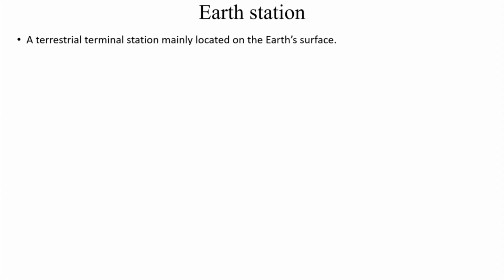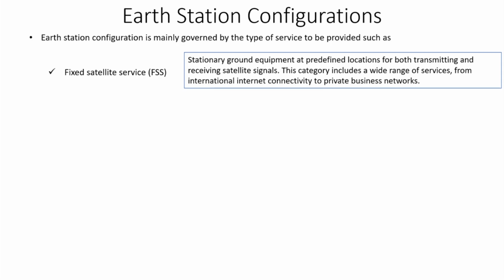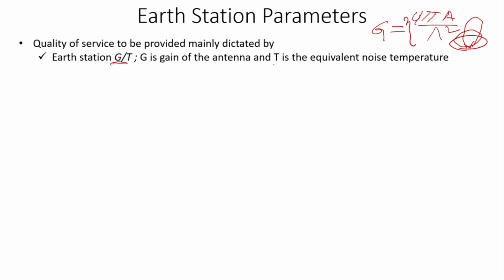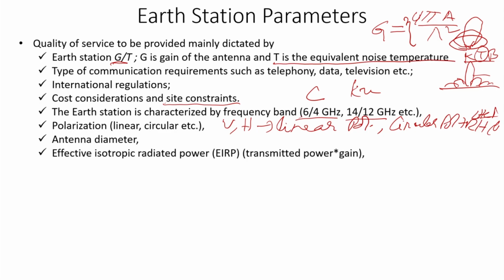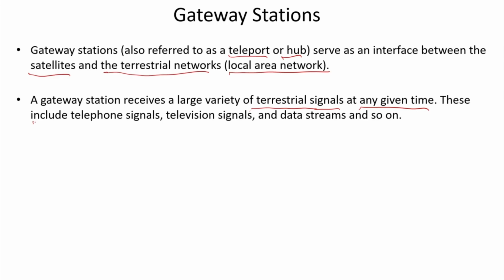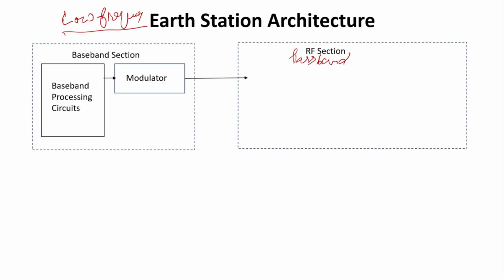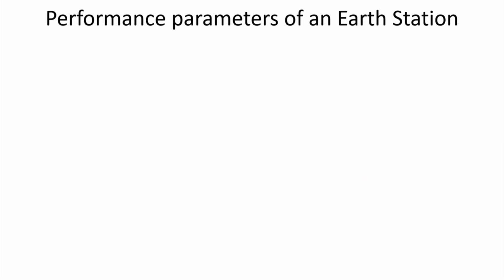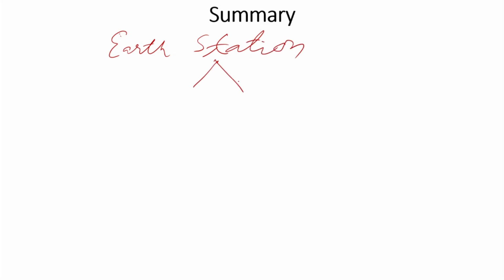Lecture 11: Satellite segments, Earth segments, Receive-Only Earth Station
and Transmit-Receive Earth Stations